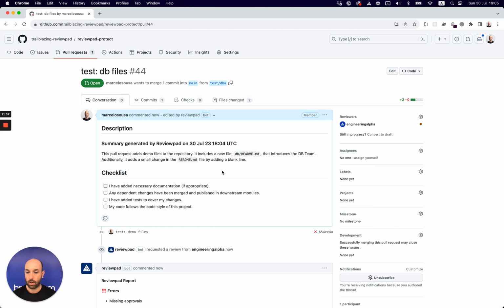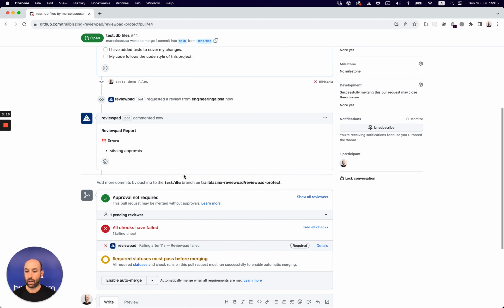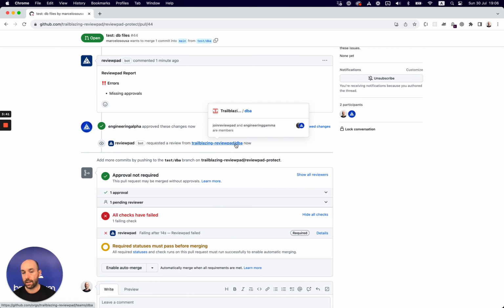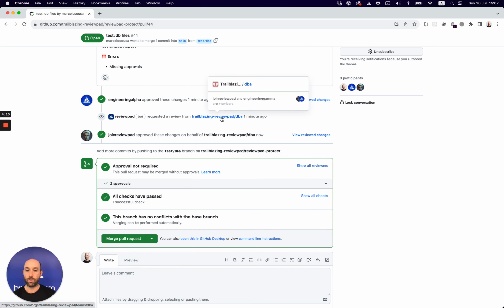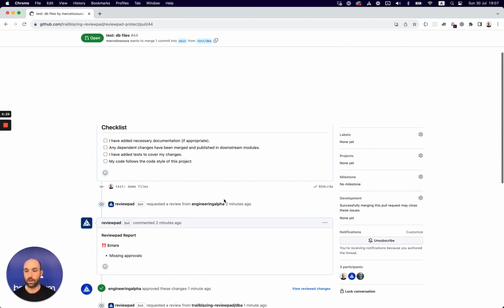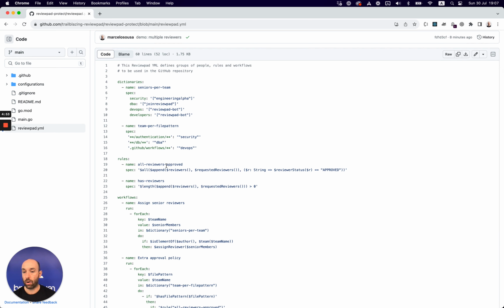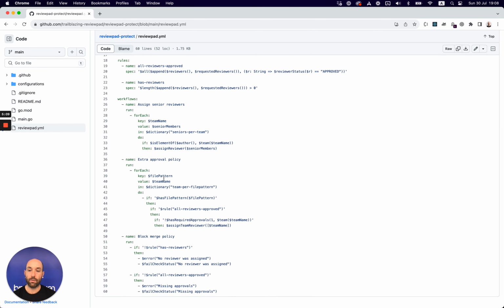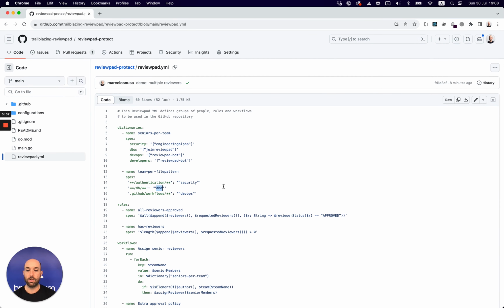Setup Advanced Reviewer Assignment Workflows in Reviewpad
Combine multiple criteria such as PR author, code changes and even timing of the pull requests for an advanced merge approval workflow. Automatically block merges from developers that are not part of the team or to require extra approvals for sensitive code changes. Ensure bots and automated tools are not merging code without human approval.